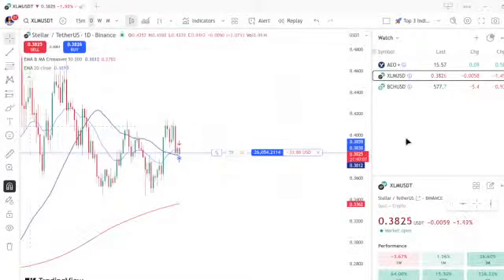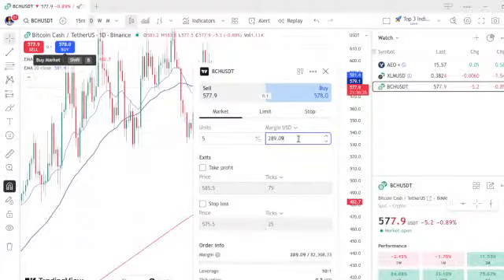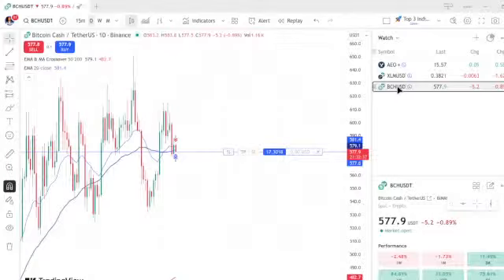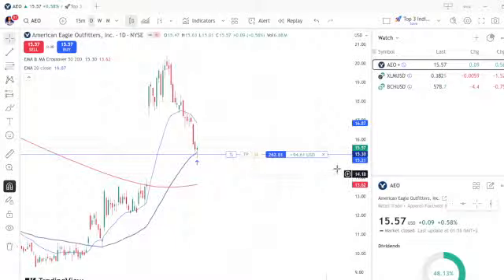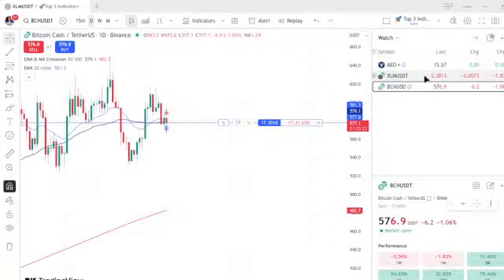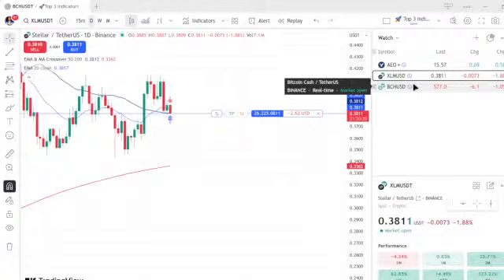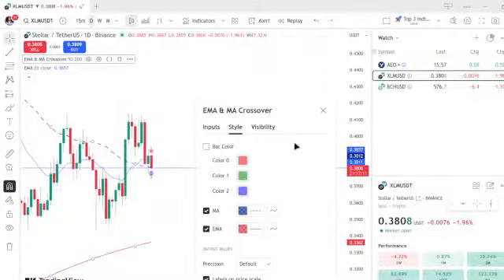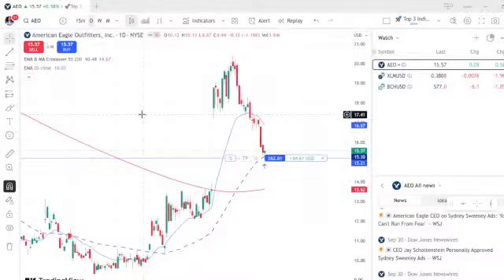The 3 Indicators To Use For Entry Signal To Work